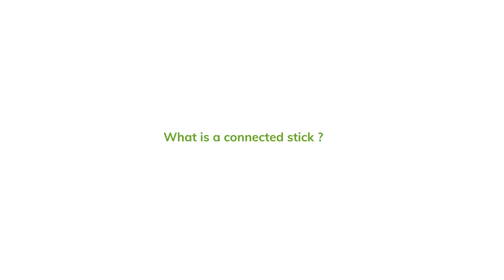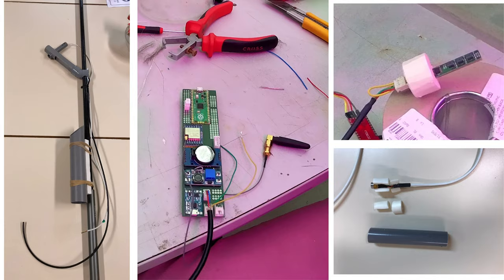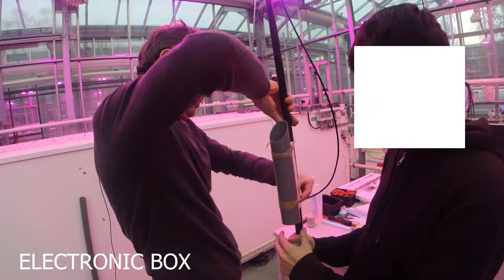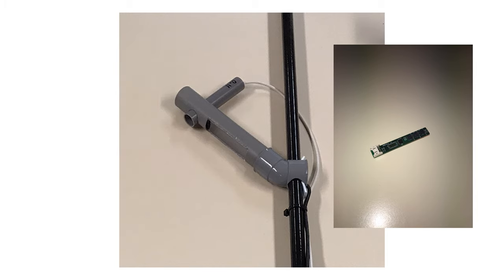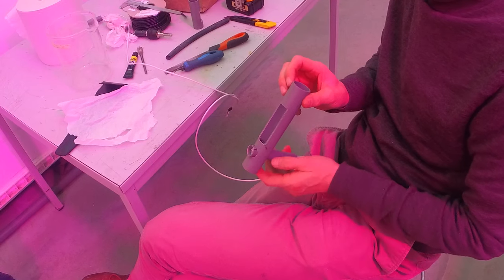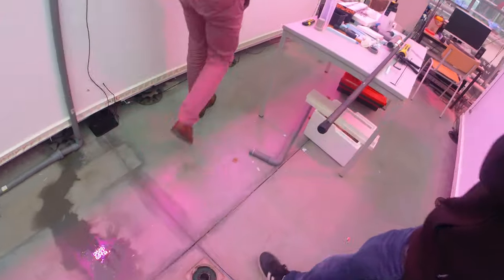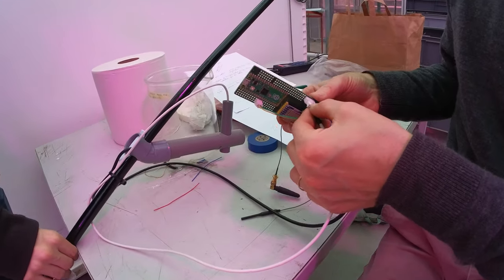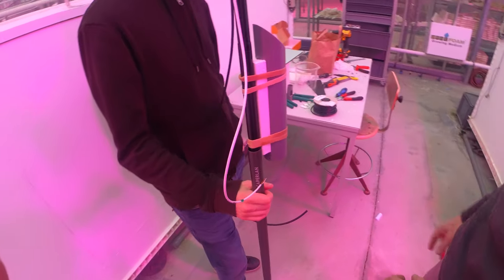PHENET_UCL_IOT